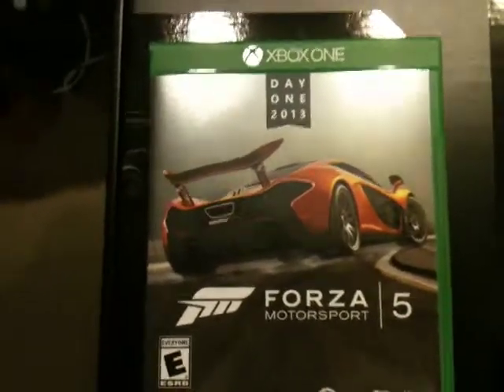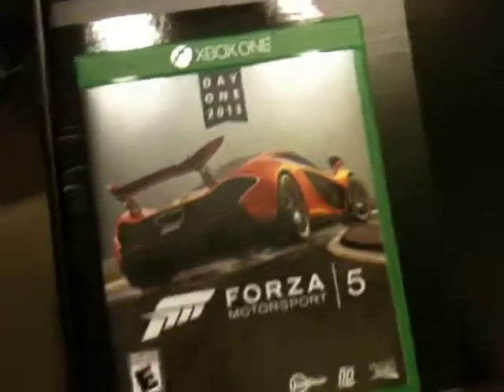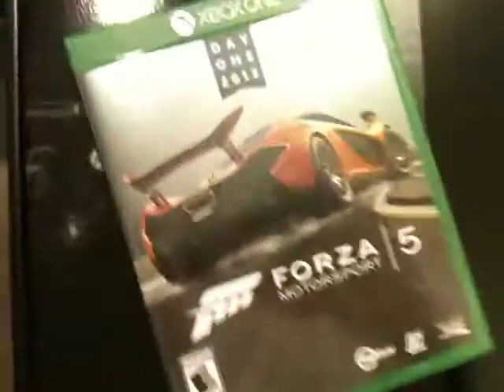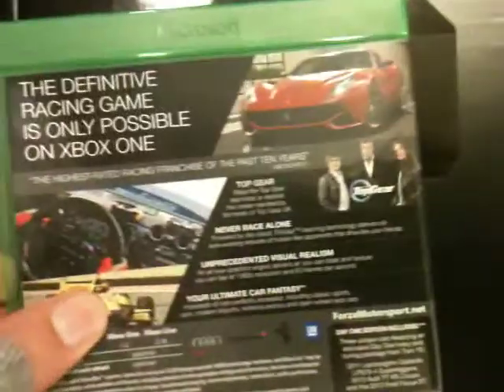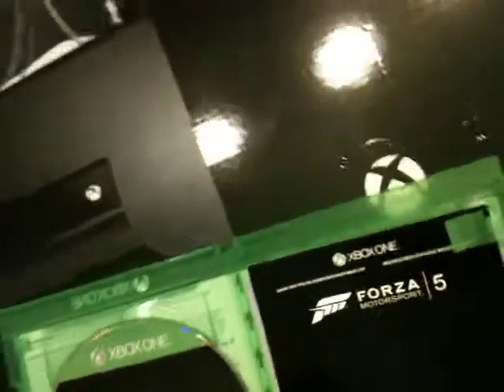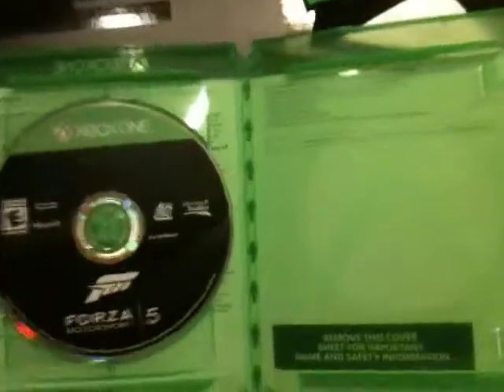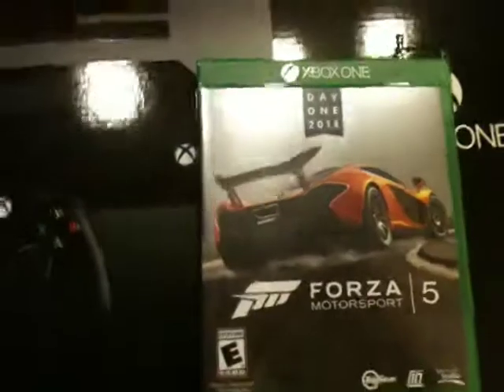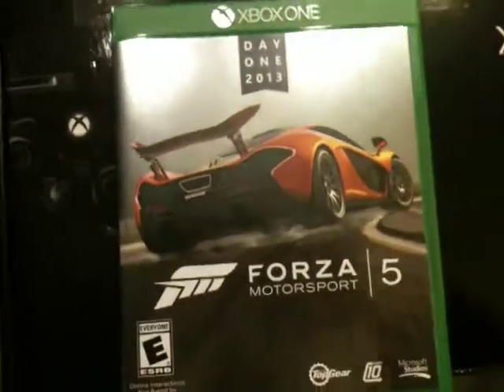Forza Motorsport 5 Day One Edition Unboxing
Forza Motorsport 5 Day One Edition Unboxing for the Xbox One.